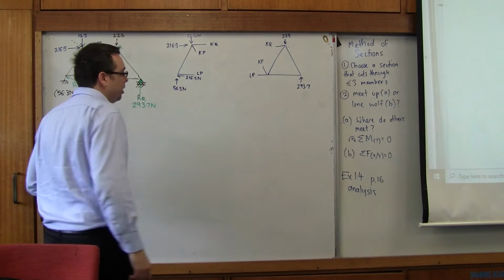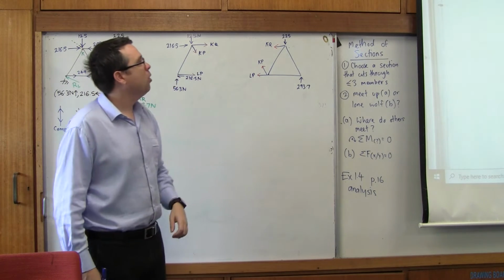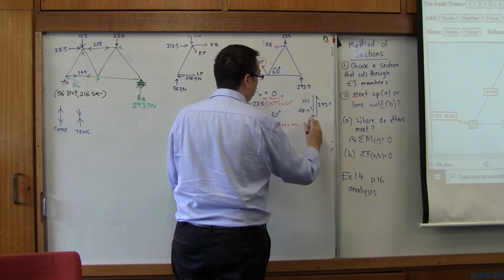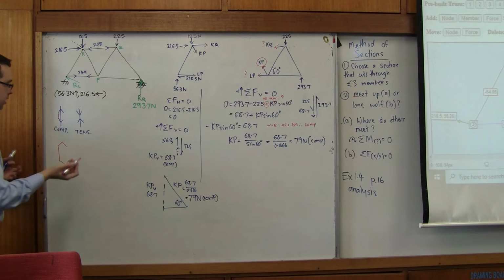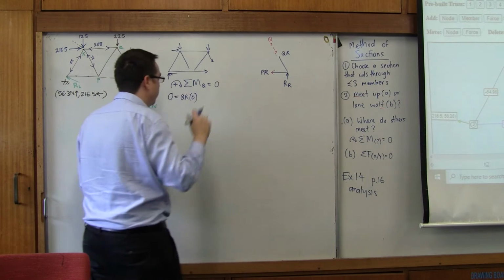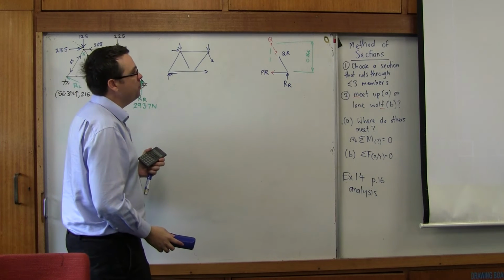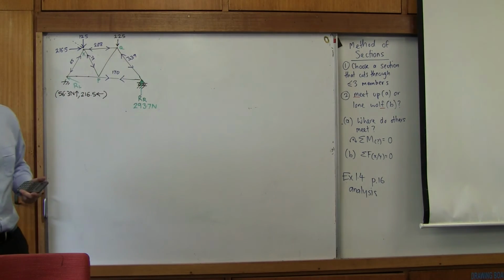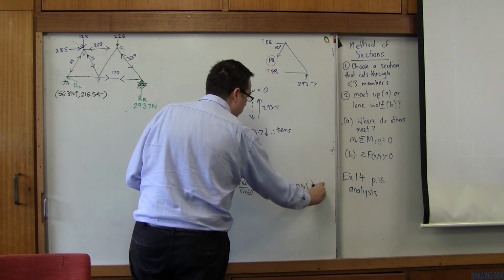Ex1.2 Analysis Pt2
I said 1.4 and wrote 1.4 on the board. Too much effort to fix :(